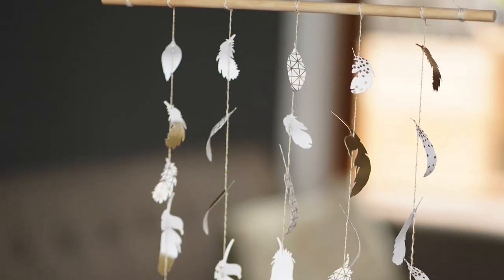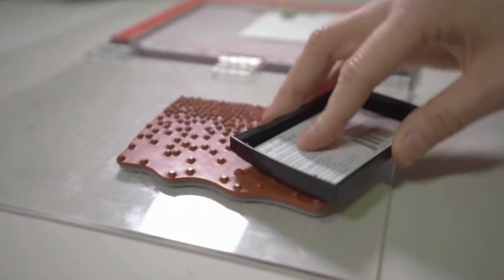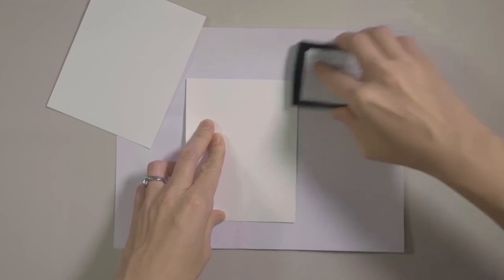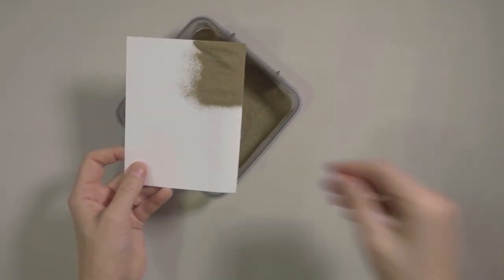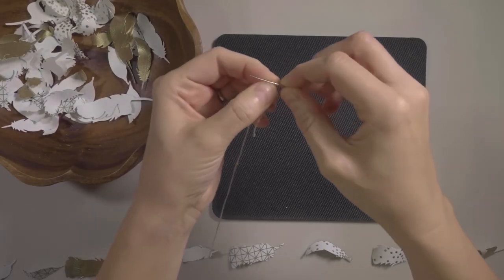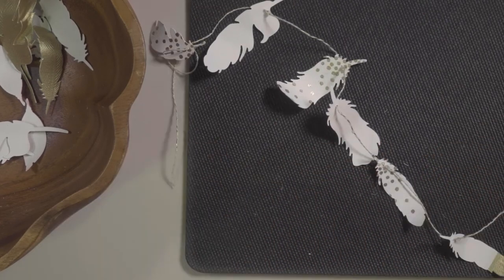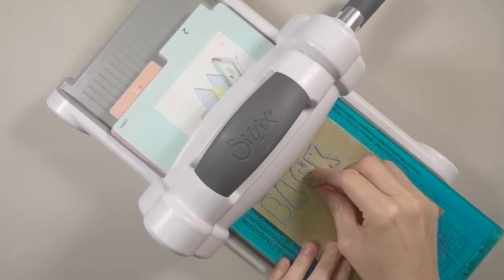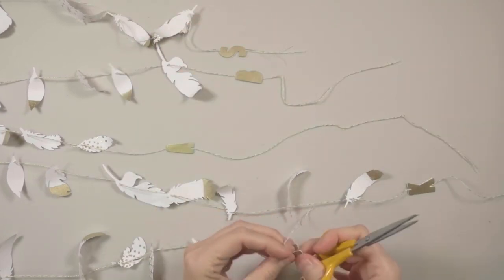DIY Gold Feather Mobile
Learn how to make a gold feather mobile that doubles as year-round home decor and a memorable Thanksgiving gratitude activity.

From plain white paper to high-end home decor. Thank you very much, magical embossing powers!

Inkhill Revival Blog Post: